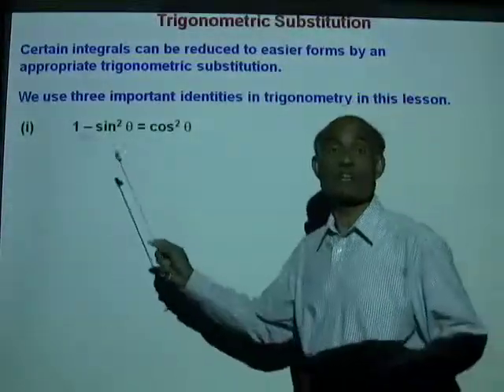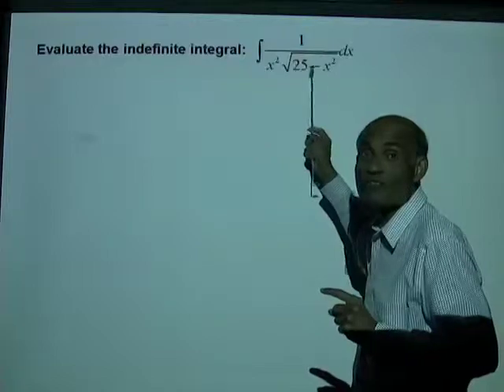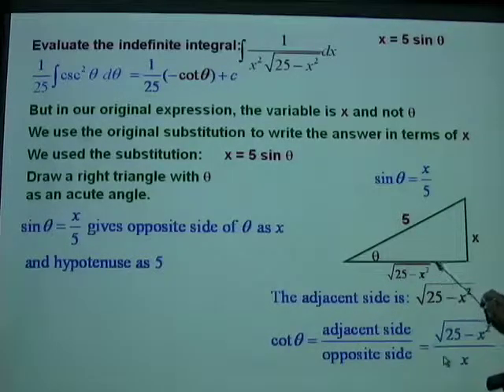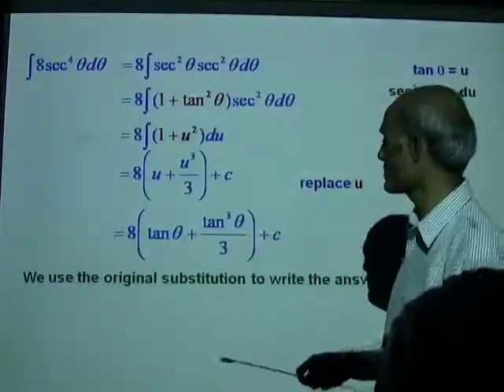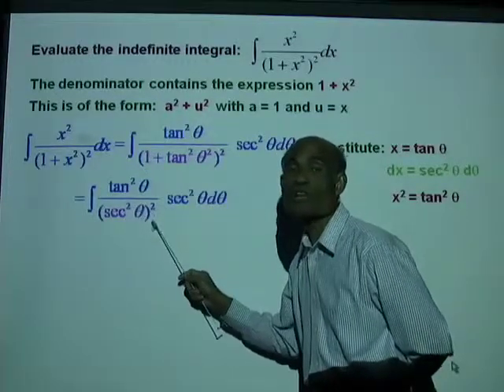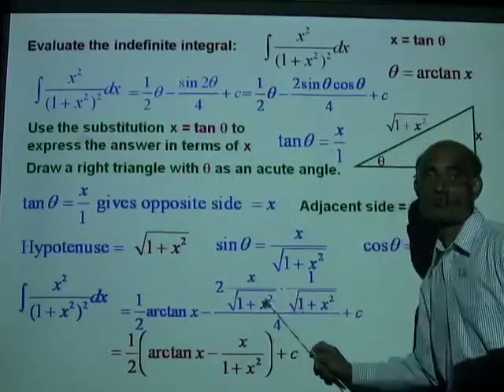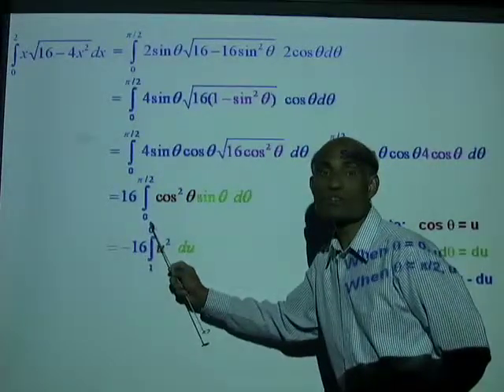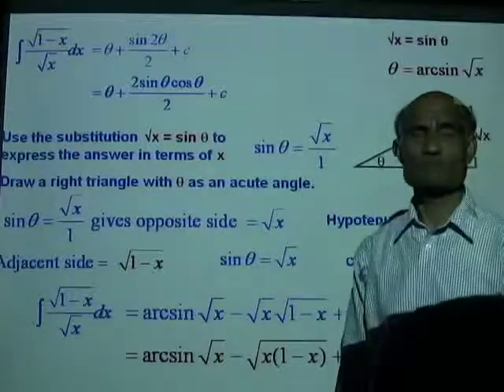MAC2312 Lesson 2 4 Trig Substitution